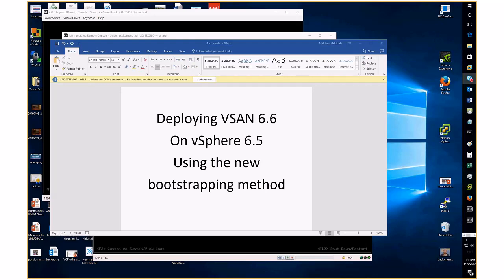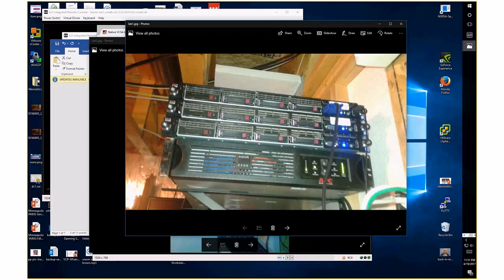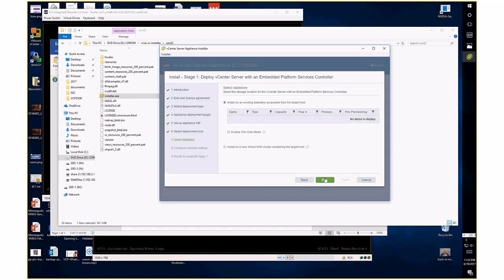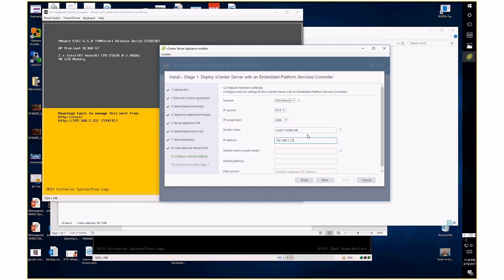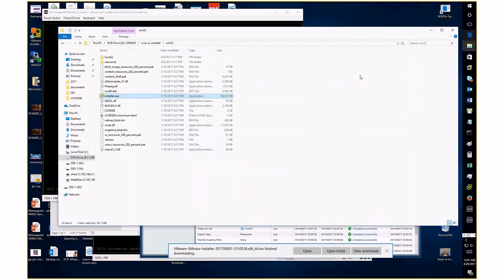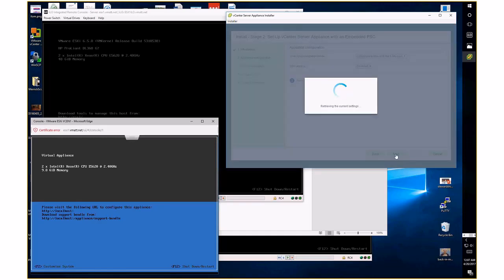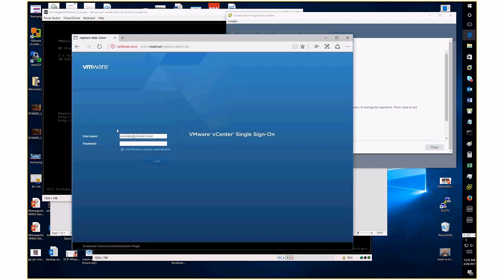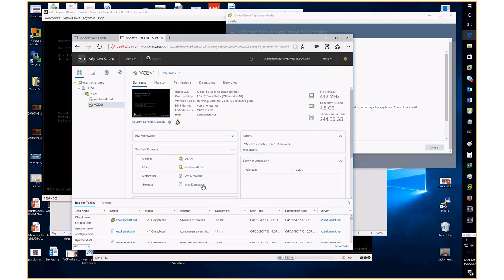vSAN 6.6 - vCenter Server Appliance - Bootstrapping to single ESXi host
This video will show how to perform an installation of the vCenter Server Appliance (vCenter 6.5) on the first node of a vSAN 6.6 cluster.

Previously, it was difficult to install a vCenter Server Appliance on the VSAN cluster that it managed.  This new process is extremely straightforward and super easy.

Prerequisites included:

* One ESXi 6.5 host running build 5310538
* The host has at least 1 SSD, 1 HDD, 2 CPUs and 12GB RAM
* The VCSA 6.5 ISO (build 5318154)
* A domain controller that can serve up DNS / NTP / etc